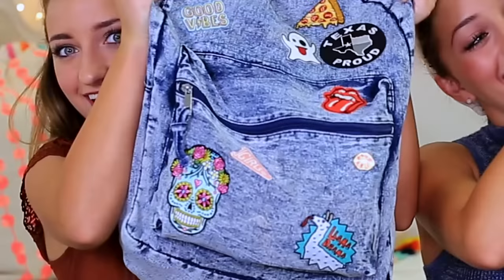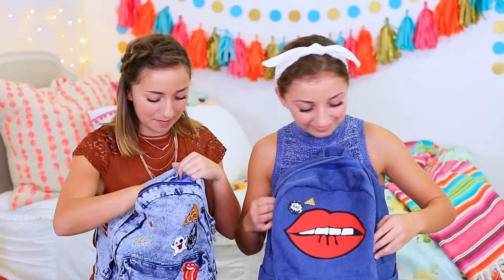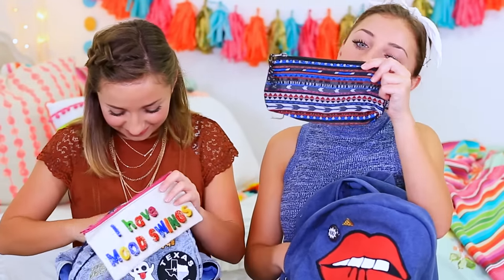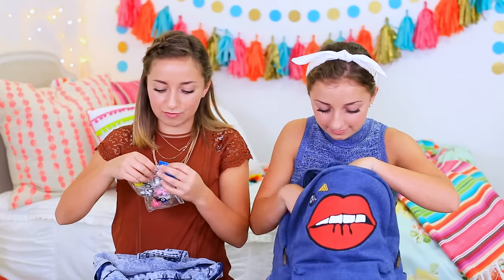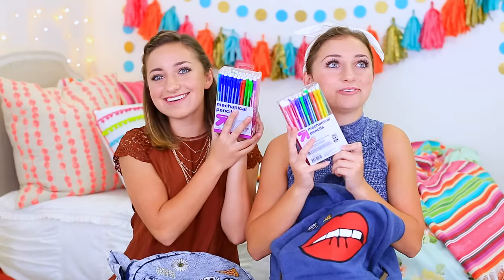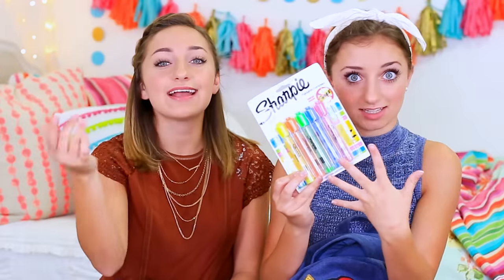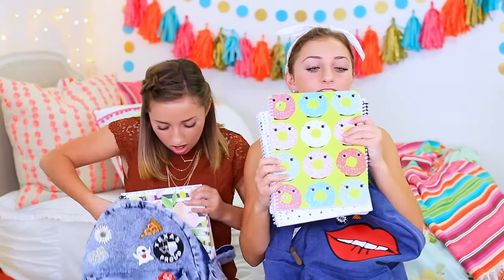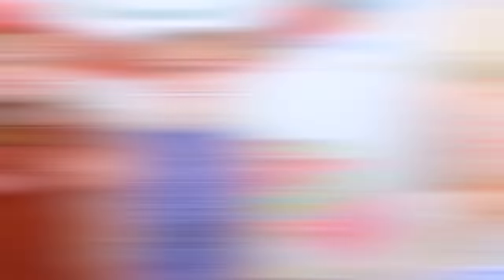What's in Our Backpacks | Back-to-School 2016 | Brooklyn and Bailey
Congrats to Tayyaba Sohail from Pakistan, and Lauren Baser from Arkansas, who each won 1 of our backpacks!. To verify the winners, click the contest widget below!

Here's our much-anticipated Back-to-School Backpack Haul for 2016! We'll be Juniors in High School this year, and our tastes change a little bit each year! How well do you think these packs match our personalities?

Today we'll review the items that we'll carry back to school in each of our backpacks, and we customized the packs themselves with patches and pins!

GREAT NEWS! We are giving away matching backpacks to two lucky viewers! Yup, two of you will be going to school with backpacks and supplies that will match one of our packs! We are also including a 16GB iPad Mini with each pack! How cool is that?

Be sure to click the link a the top of this description box to enter the giveaway! (Rules below) It's super easy to enter, with only 1 requirement, which will then unlock several bonus entries that will greatly increase your odds of winning! Some are daily entries, so be sure to check back in the widget every day!

For this giveaway, all rules and entries are managed by Gleam. The widget will be selecting one winner at random, and the winner will be contacted via the email address you provide in the widget. (We have a strict privacy policy listed in the widget. Absolutely no personal information will be kept, other than to only notify the winner.) Each winner has 48 hours to claim the prize, or we will redraw a new winner. (We have had a winner enter a fake email account before and we couldn't reach her, so we had to draw another winner... so be sure to leave a REAL email where we can reach you!)

For a full list of giveaway rules and requirements, please click the “Terms & Conditions” text in the widget link above, before placing your entry.

This giveaway is open internationally, and all entrants must be 18 years of age (or older) to participate, or have a parent enter for you, and we will be verifying this. The contest ends on Wed night, Sept 7th at 11:59pm CST, and the winner will be announced the day after the contest ends (Sept 8th), on our Instagram, Twitter, this description box, and in the widget link above, so be sure to check back!

Get our own LASH NEXT DOOR mascara HERE before it sells out!